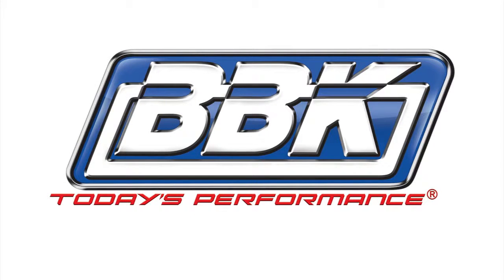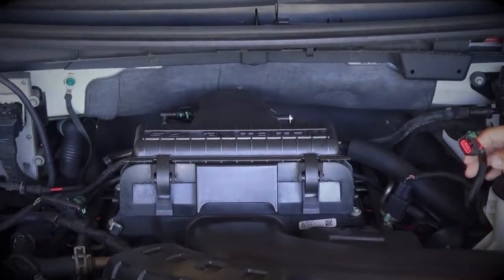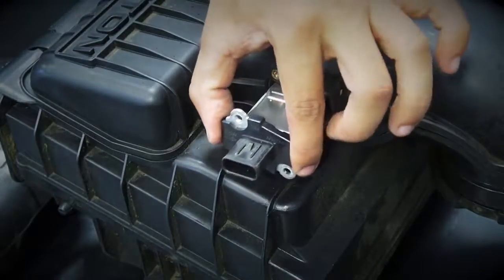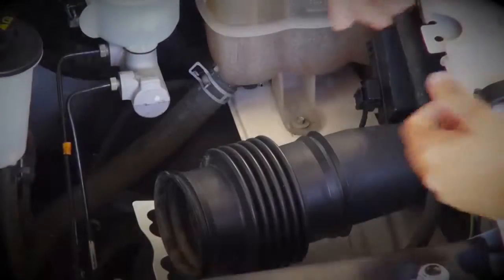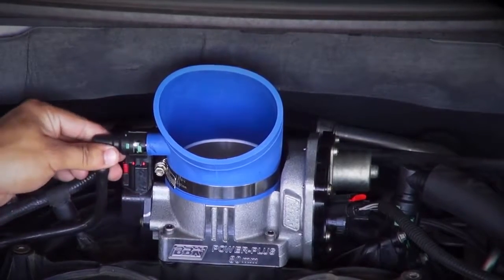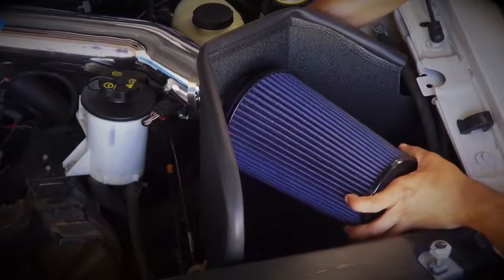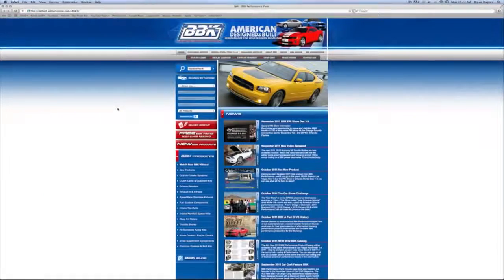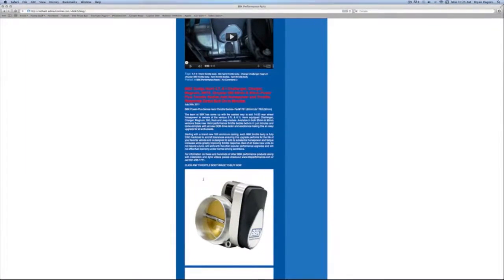Ford F150 5 4L Truck & Expedition Cold Air Intake Review